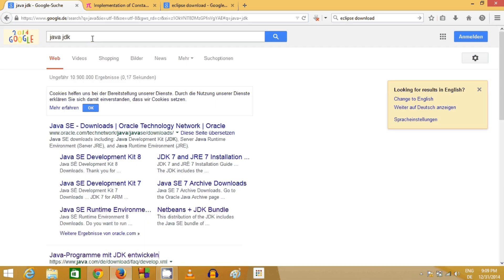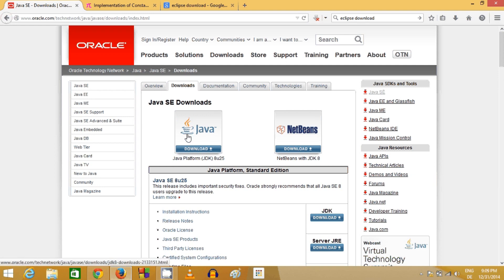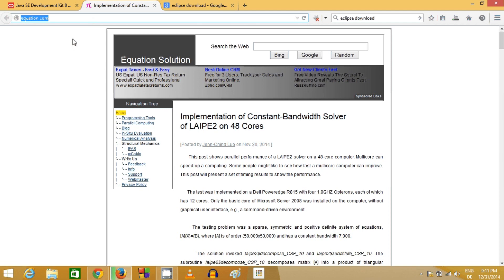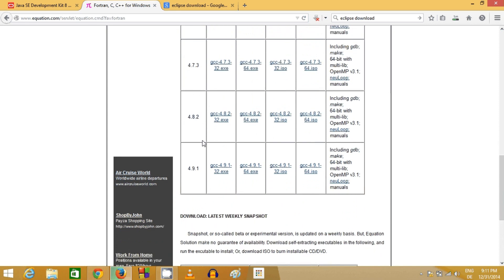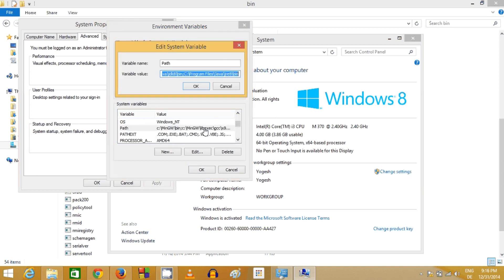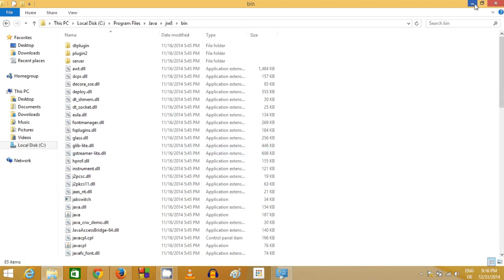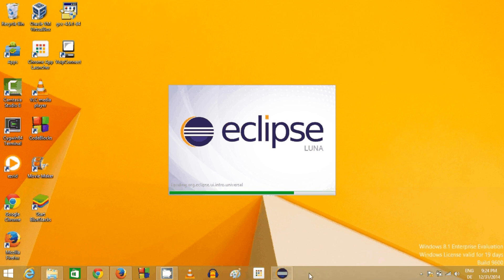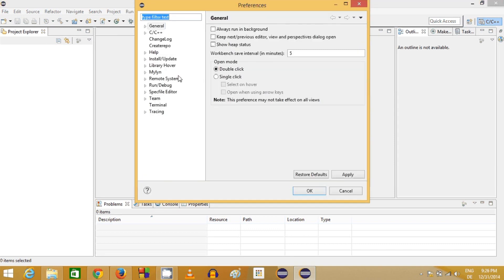How to Create Your First C++ Program in Eclipse IDE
Eclipse C/C++ HelloWorld
Eclipse Tutorial : C++ Hello World Programm with Eclipse
Developing in C/C++ with Eclipse Indigo on Windows
eclipse compile c
nothing to build for
hello world c++ eclipse mac
eclipse c++ tutorial